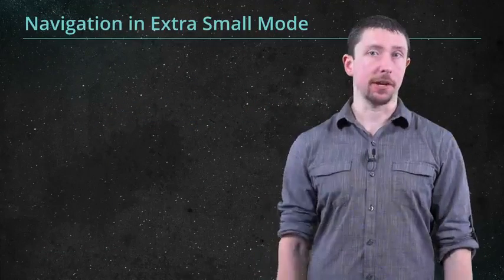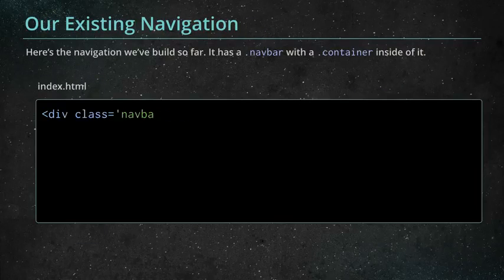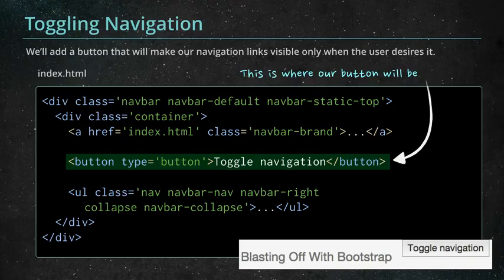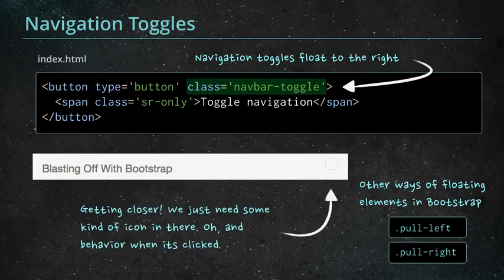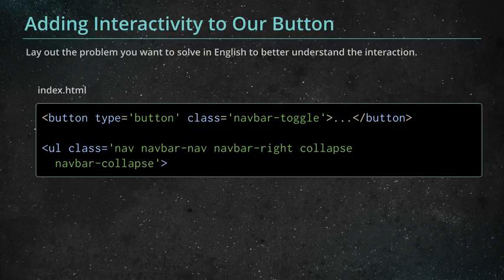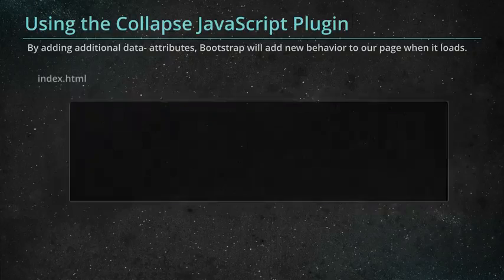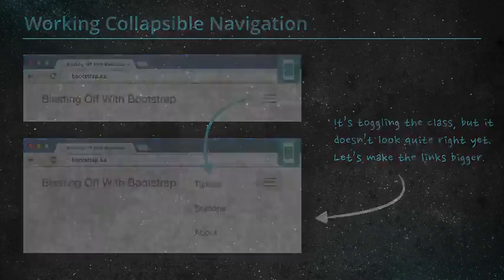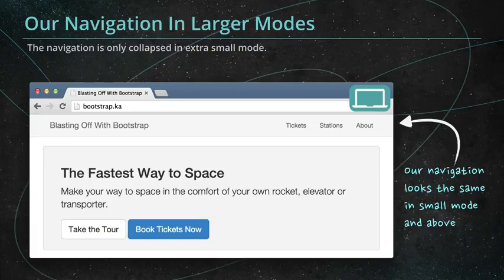7- JavaScript Components Blasting Off With Bootstrap